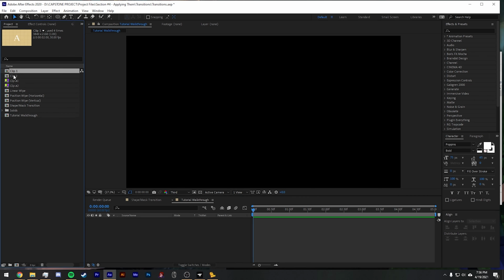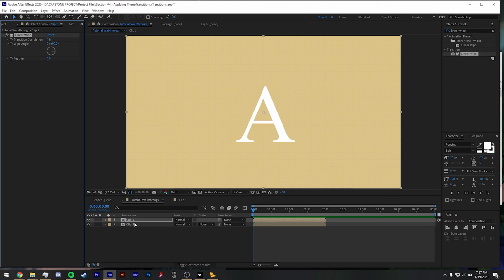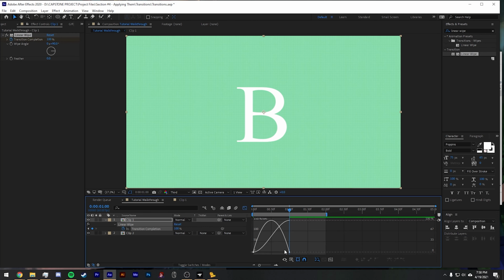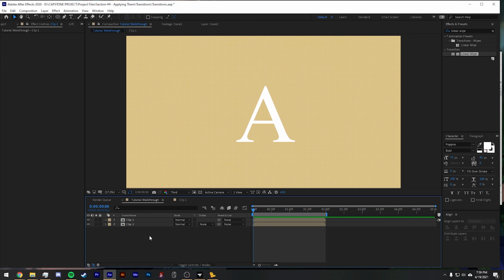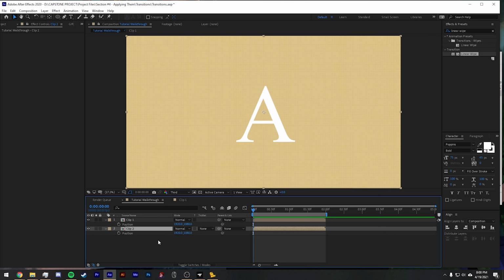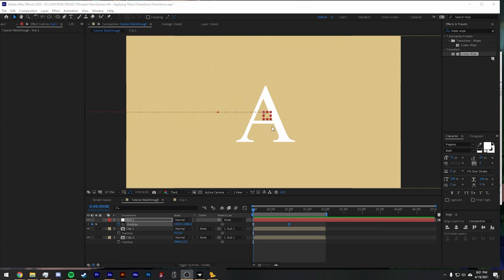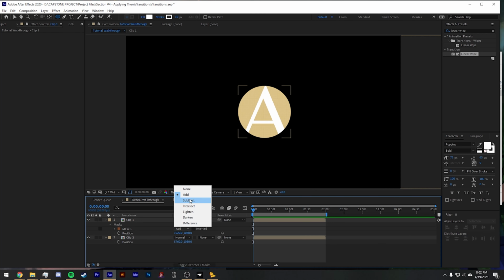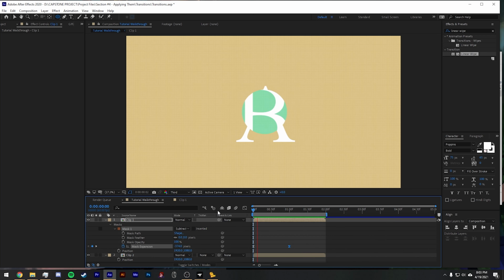[P4:E1] Transitions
Outside of Premiere's basic transitions, you can create your own to be however you want, in After Effects! Need a quick tutorial on learning a linear wipe, position wipe or a shape wipe? Here's your tutorial!

Chapters
0:00 Intro
0:03 Transitions
0:16 Linear wipe
2:15 Position wipe
3:48 Shape wipe
5:10 Outro